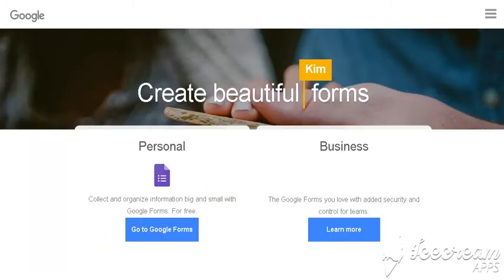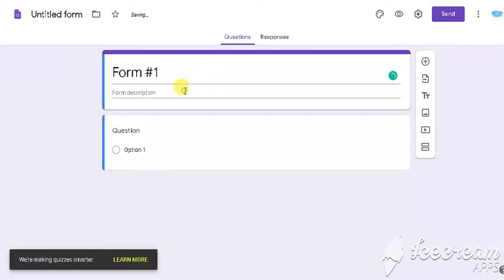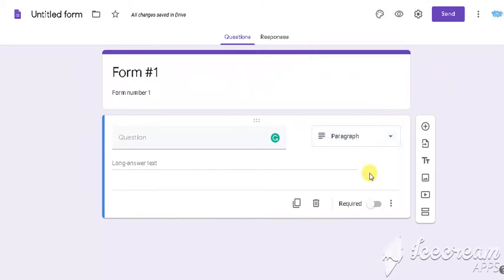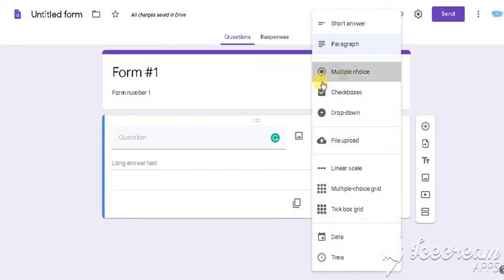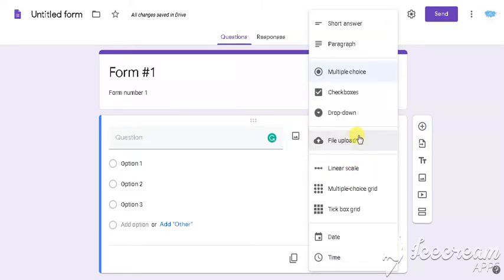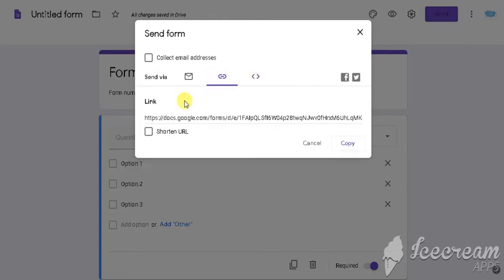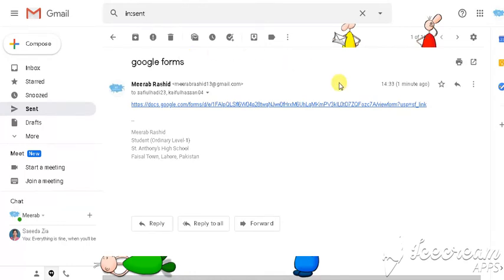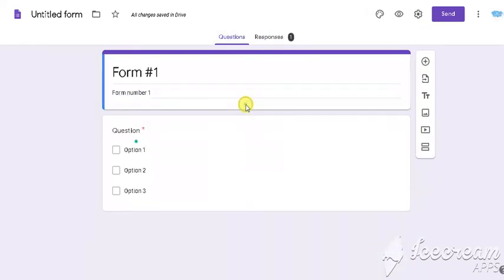How to make a google form | All about Google Forms |Meerab Rashid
Google Forms is a survey administration app that is included in the Google Drive office suite along with Google Docs, Google Sheets, and Google Slides. Forms feature all of the collaboration and sharing features found in Docs, Sheets, and Slides.
Developed by: Google
Initial release: February 6, 2008; 12 years ago
Developer(s): Google LLC